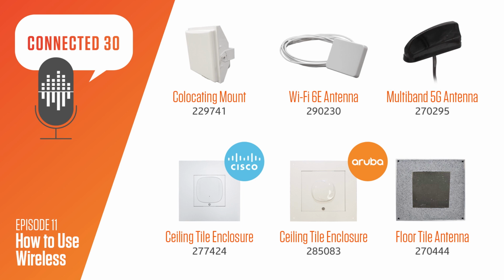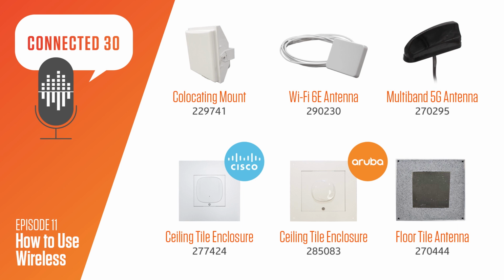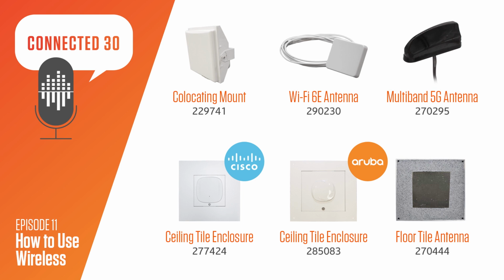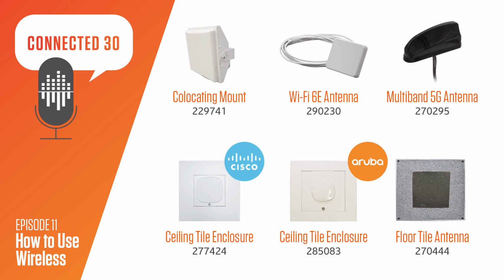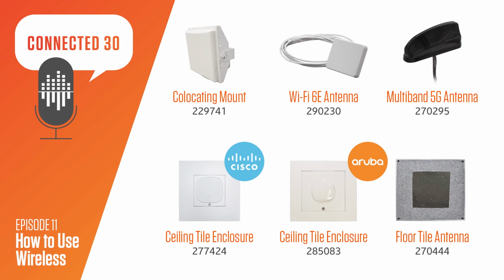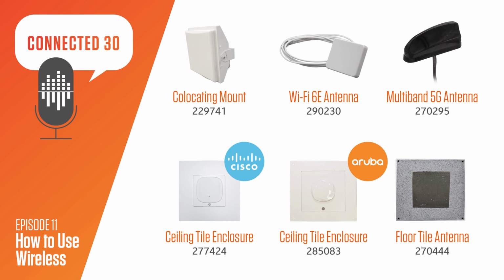How to Use Wireless | Connected 30 with Dennis Burrell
On this Connected 30 episode of Ventev Connected Voices, our host, Jonathan is joined by Ventev's Product Line Manager for Wi-Fi Antennas, Dennis Burrell, along with Ventev's Manager of Strategic Alliances, Jared Van Allen. Together, Jonathan, Dennis, and Jared discuss how to leverage Ventev for complex Wi-Fi designs.